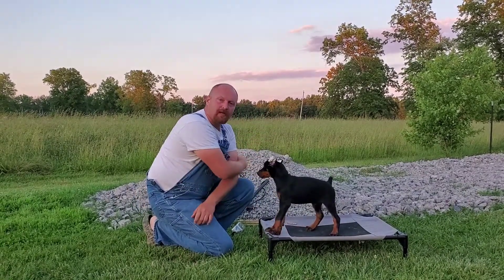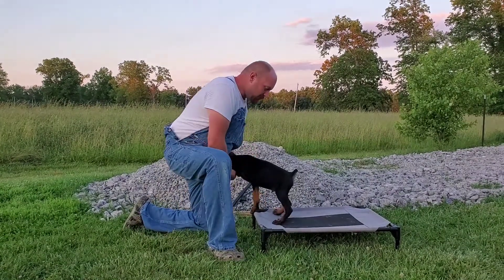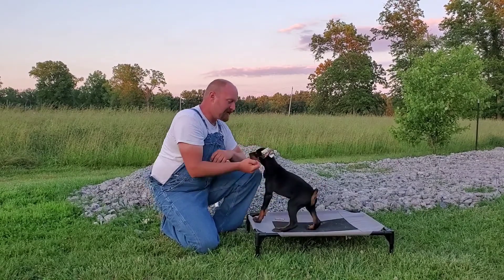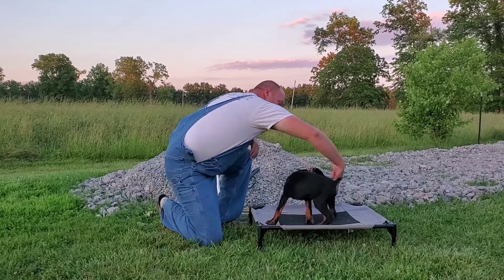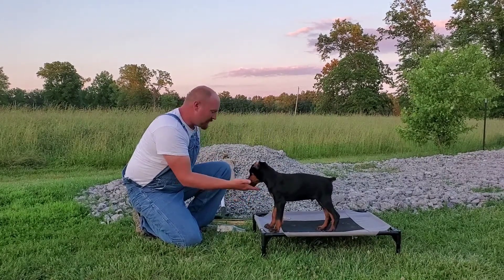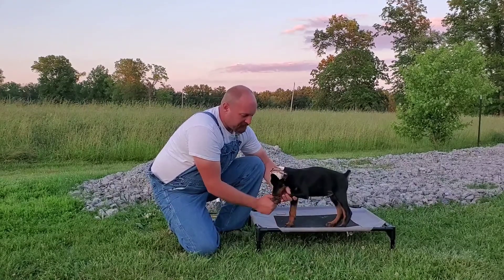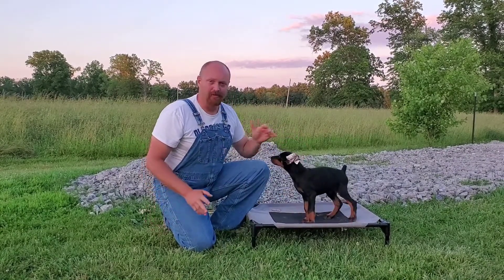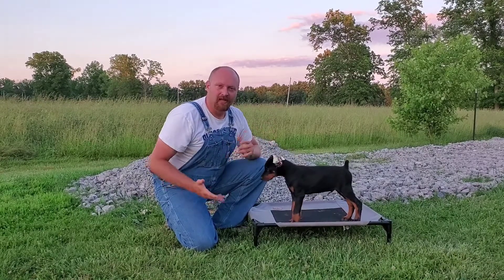Puppy Work With Finn European Doberman Puppy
Another video with the new male European Doberman pup. His call name is Finn instead of Si. Some basic luring and shaping of the pup. Thanks and feel free to send me any questions.